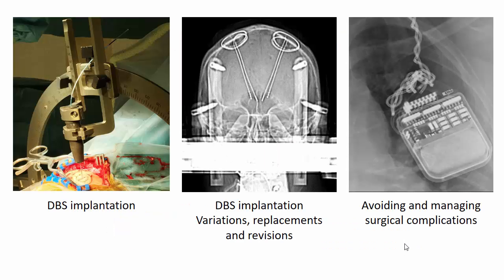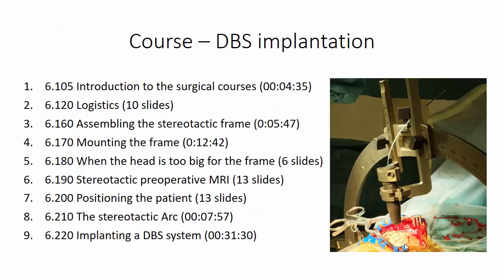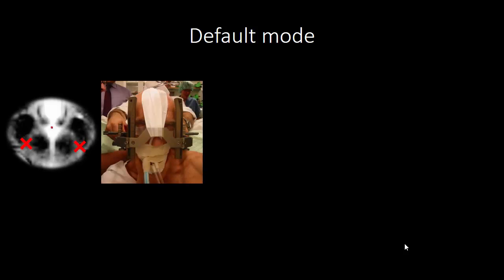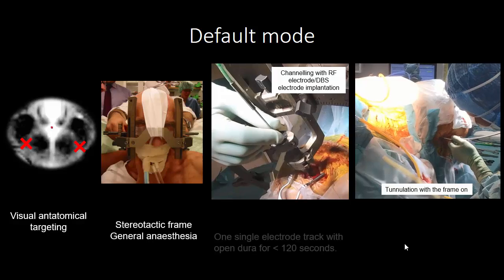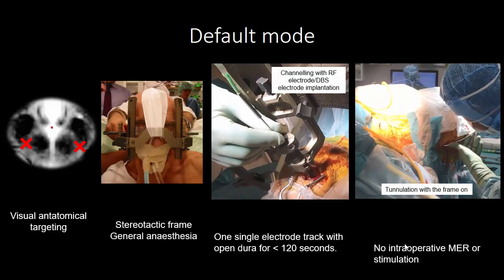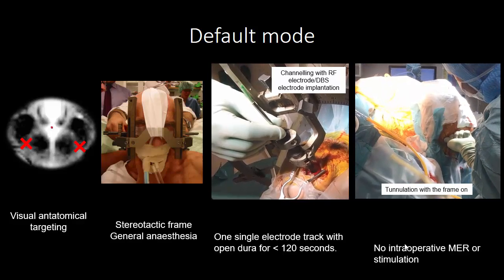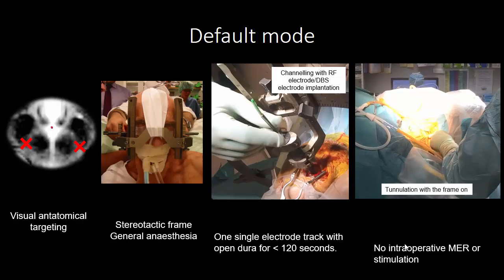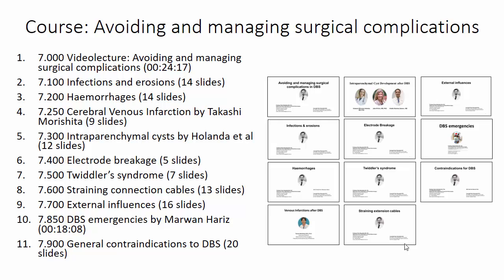Introduction to the surgical courses